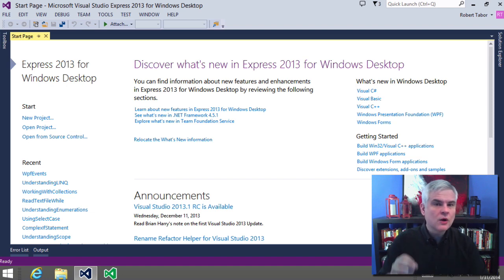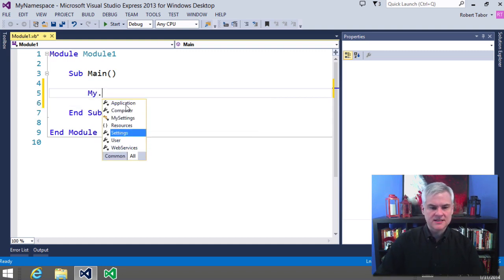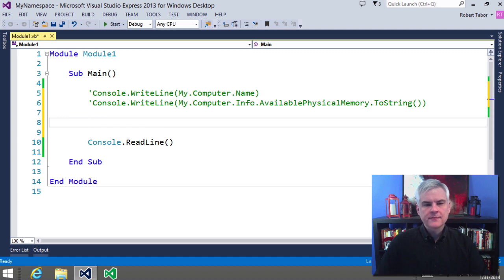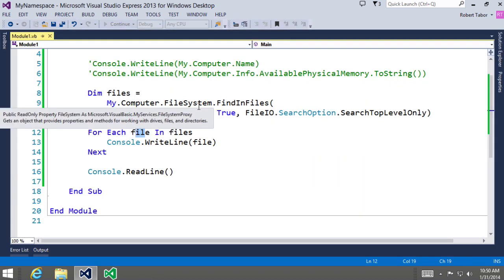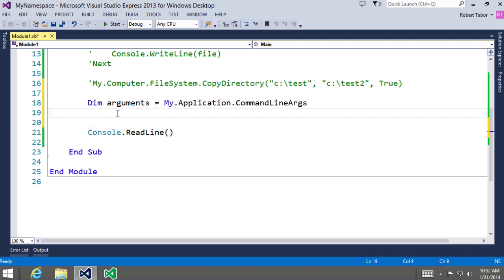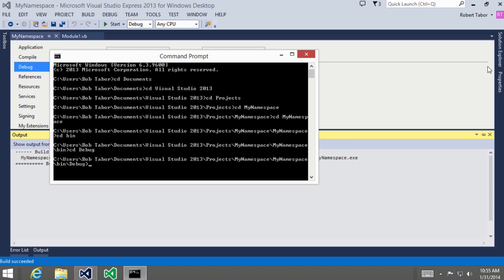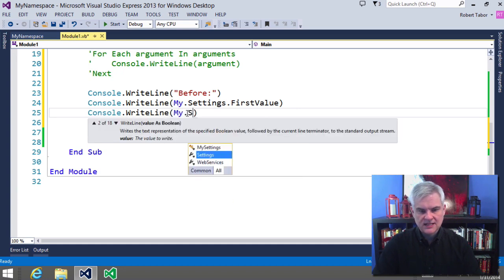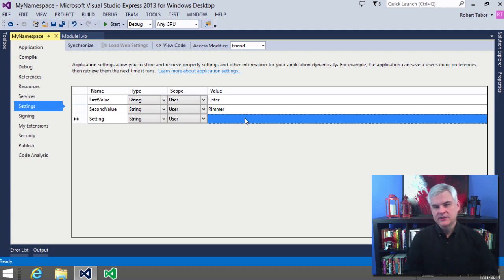25 Getting Familiar with the My Namespace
This video demonstrates the use of the My Namespace in Visual Basic which provides a short-cut to often used classes in the .NET Framework Class Library.  We demonstrate how to use the My Namespace to retrieve information about the user's computer, search for files on the file system, perform file and directory manipulation, get command line arguments, work with application settings and more.